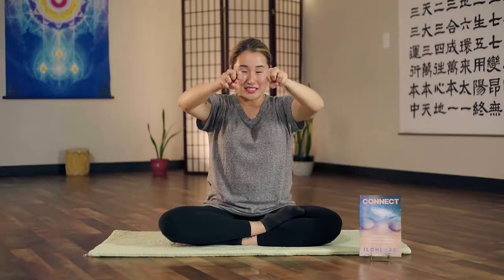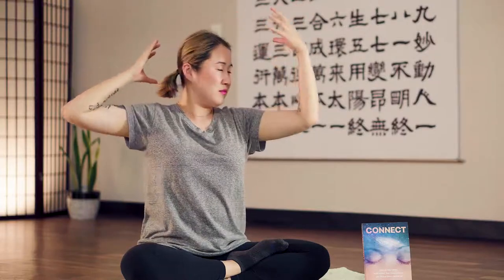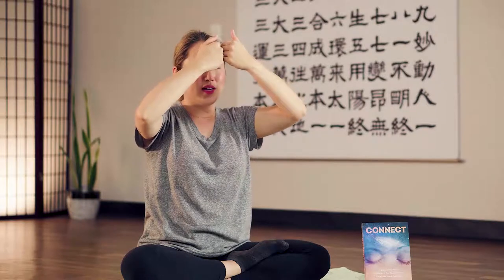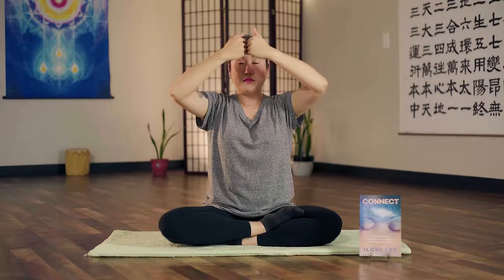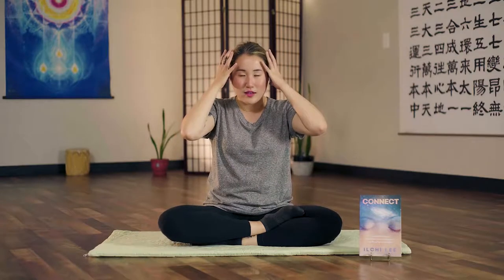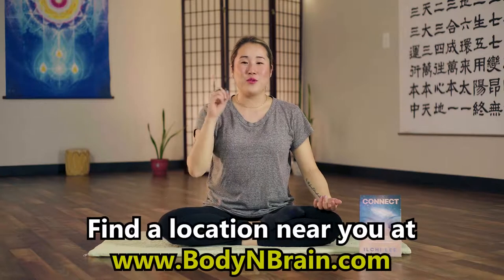third eye opening meditation 10 minute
WHAT IS BRAIN EDUCATION TV? Brain Education TV provides psychological state and mental wellness videos to assist young adults with loneliness, depression, and anxiety. the inspiration of our content comes from Brain Education, a tutorial study from South Korea that stems from over 40 years of research and application and has been practiced by millions round the world. WHY we'd like to speak ABOUT MENTAL HEALTH… We suffered from high-functioning loneliness and depression our whole lives. We lived different lives in several states, but once we met, we realized we were battling common issues that reflected a crucial problem in our young adult generation. We didn’t know who we were, what we were hooked in to, what we should always live for, and what direction our lives were “supposed” to travel. We spent tons of your time wandering in search of that magical ‘answer’ which will solve all problems (like I’m sure most of you're doing right now), and yet the further we searched outside, the more pronounced the emptiness inside us felt. Millions of people suffer silently from psychological state related issues. Yet our society still places taboos around openly talking about relevant psychological state topics like loneliness, depression, and anxiety. As a result, our young adults don’t skills to speak about it constructively, where to show to, or what resources they need to combat this real-life threat to their wellbeing.